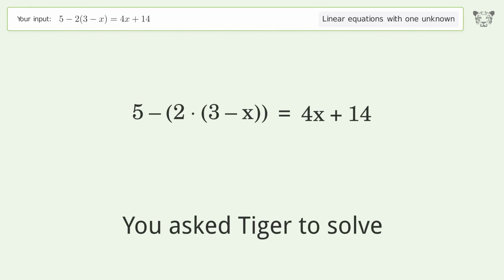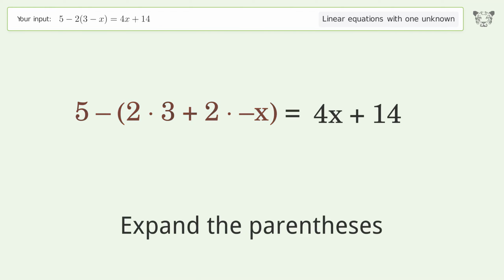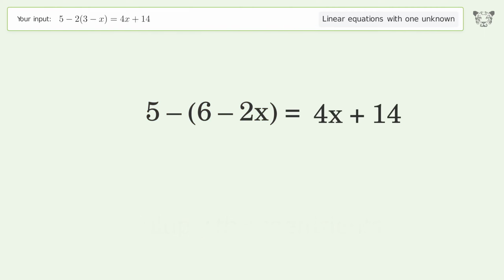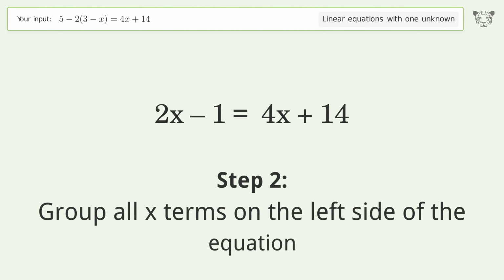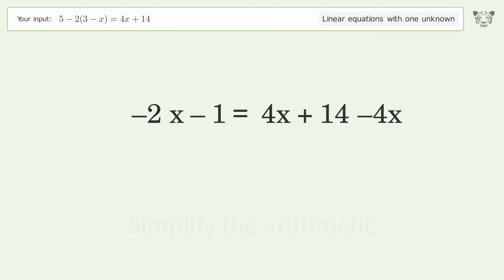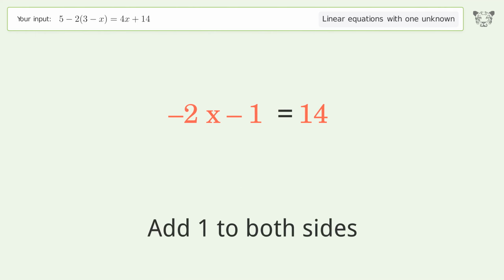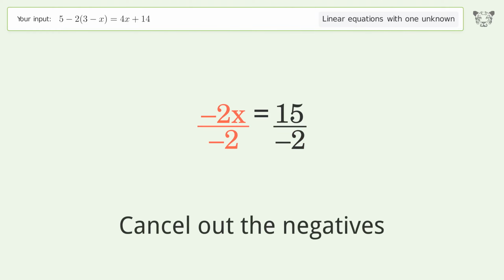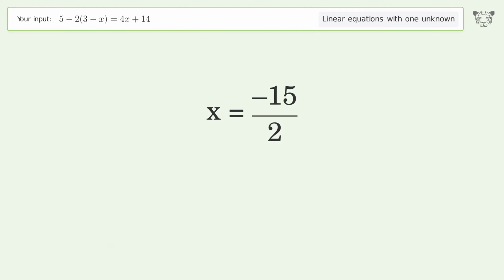Solve 5-2(3-x)=4x+14: Linear Equation Video Solution | Tiger Algebra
Struggling with 5-2(3-x)=4x+14? Watch our step-by-step video on Tiger Algebra to master this linear equation effortlessly. Also check out for more tips and tricks for dealing with linear equations with one unknown